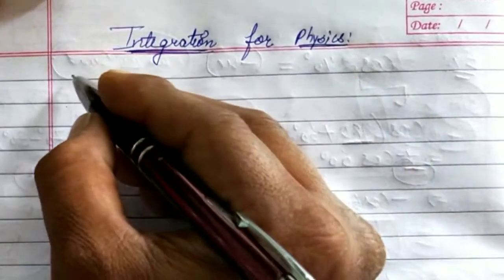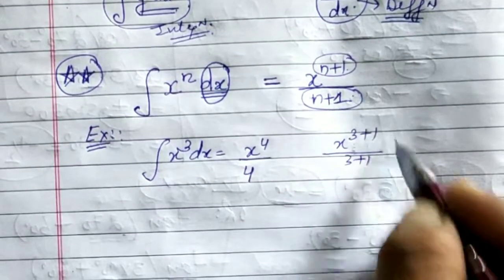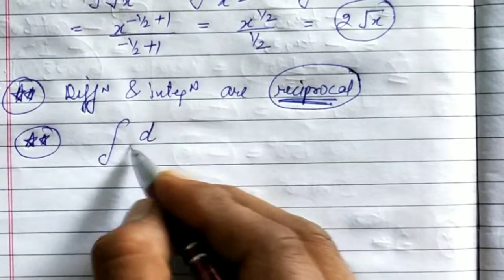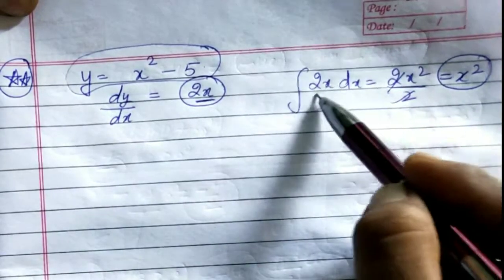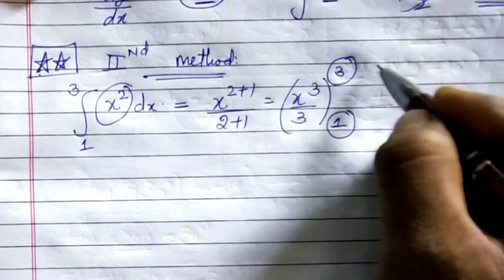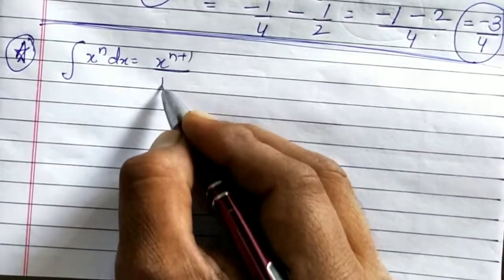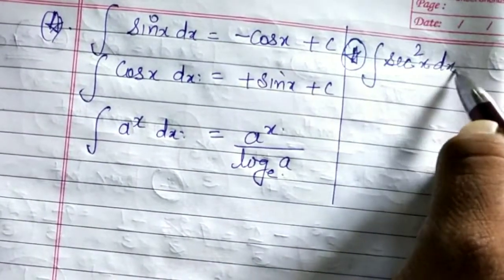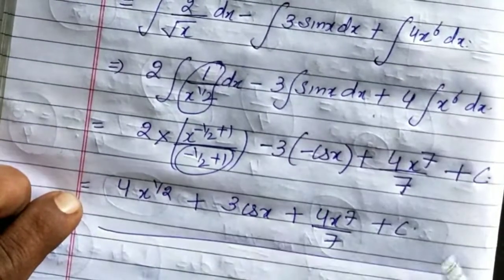INTEGRATION needed in PHYSICS !!!! COMPLETE TOPIC IN 10 MINUTES!!! PHYSICS VIRUS VEERU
A2Z integration that is needed in physics is covered in this topic with solved examples